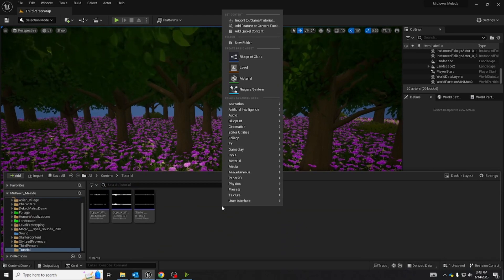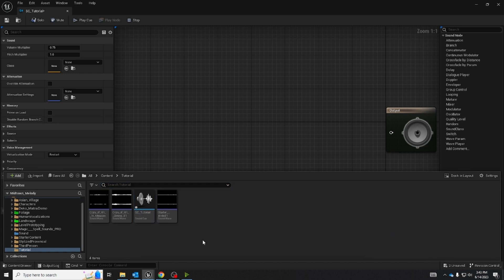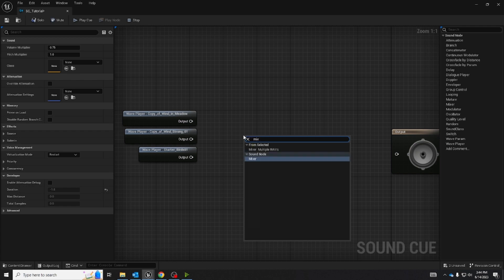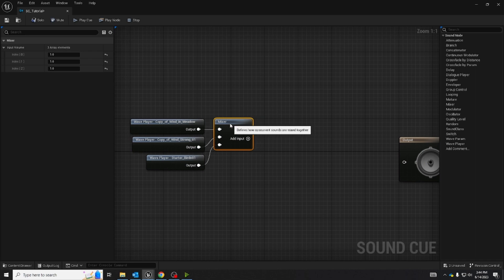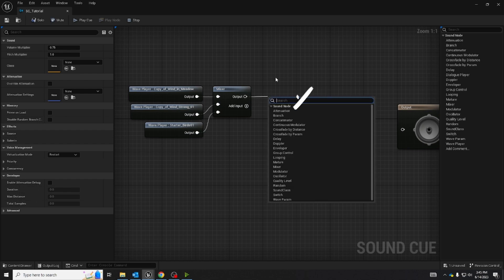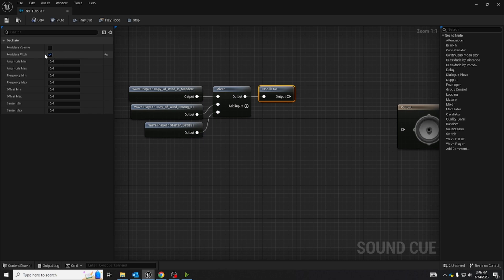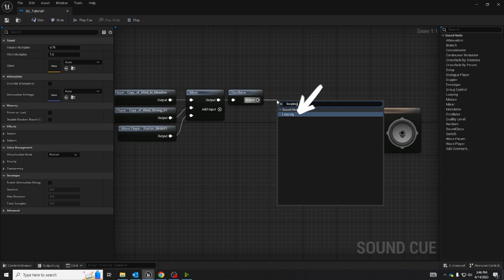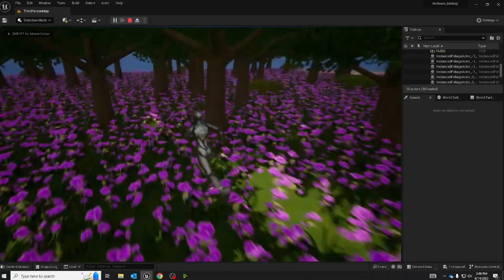How to Create A Ambient Looping Sound Cue in UE5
This tutorial covers the creation of a Sound Cue used for ambient noise that loops.

0:00 Creating the Sound Cue
0:30 Opening the Blueprint and adding in the audio
0:55 Finding and applying the Mixer
1:43 Locating and Placing Oscillator
2:32 Locating and Placing Looping Node
3:00 Placing the Sound Cue into the Level
3:10 Showcasing the End Result